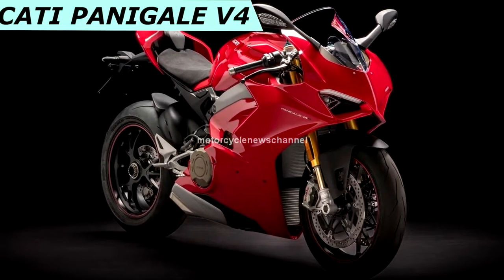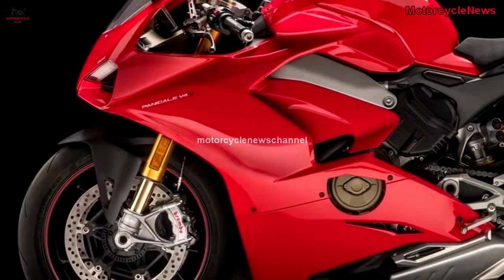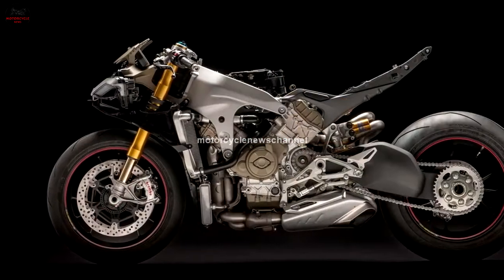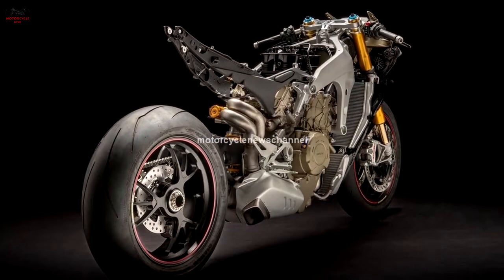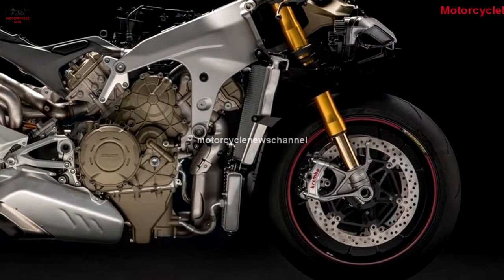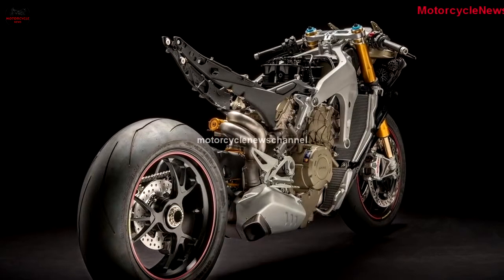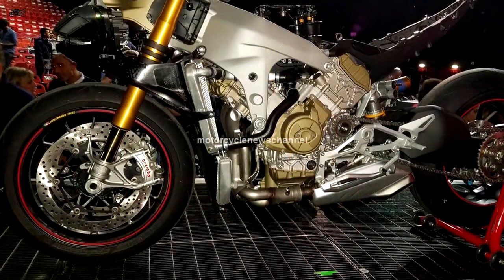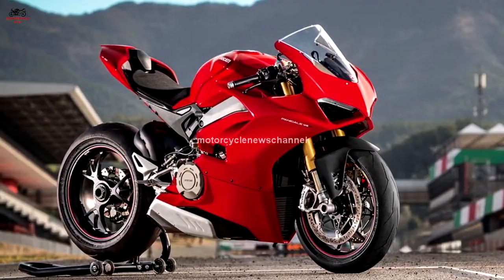The Fact Behind Bodywork of 2018 Ducati Panigale V4 Tech - You Must Know!!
The Fact Behind Bodywork of 2018 Ducati Panigale V4 Tech review. The most obvious of those being the company’s Desmosedici GP racing machine. It uses lots of technology not available to the motorcycling public, including a 1,000cc, 90-degree V-4 power plant.